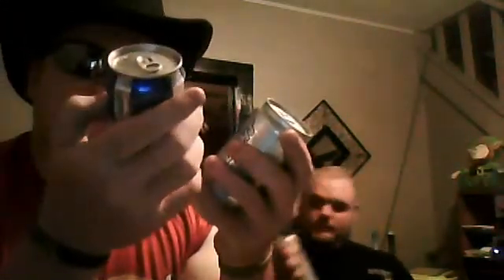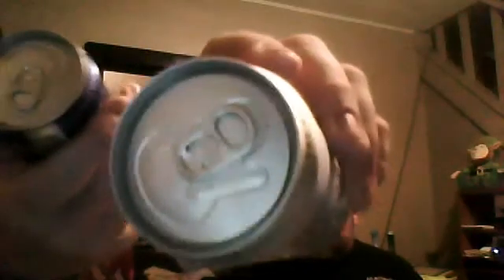keystone light vs. coors light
we compare every aspect of the two beers keystone is our choice for the budjet consumer, but coors is ever so slightly better... drink both if you are a winner